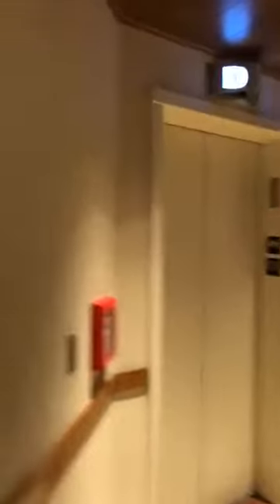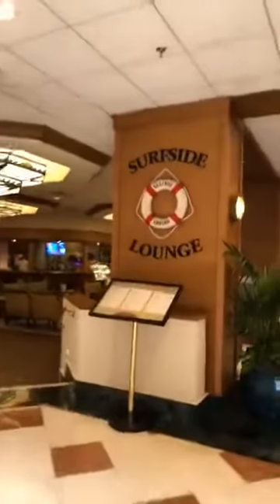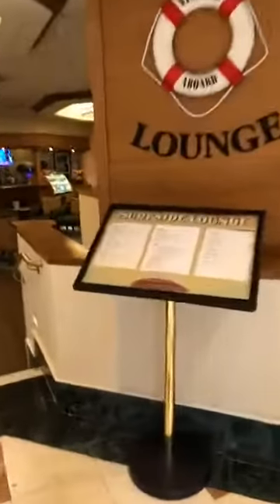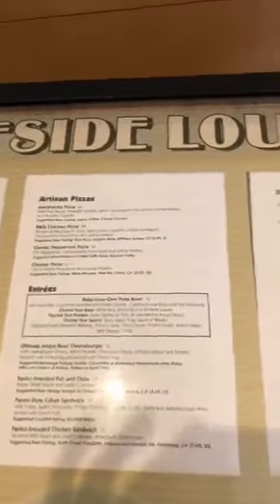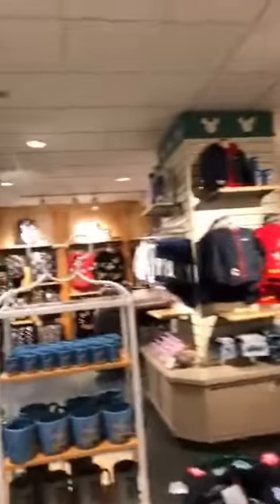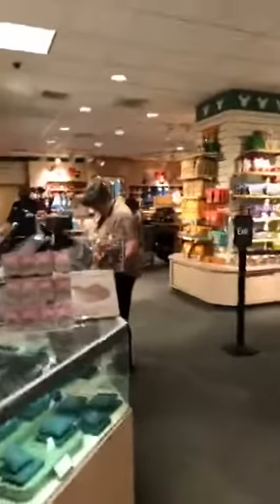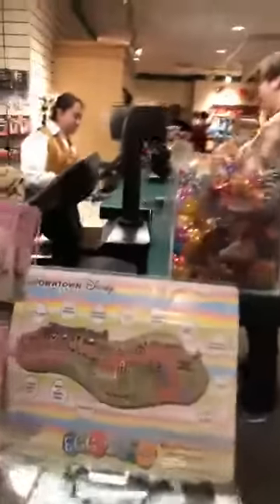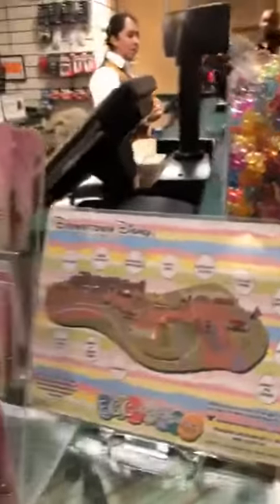Paradise Pier Lobby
Quick walkthrough of Disney's Paradise Pier Hotel Lobby. Originally published as a facebook live video.